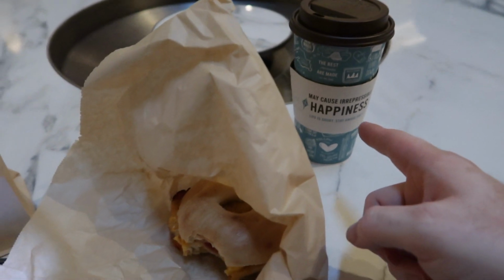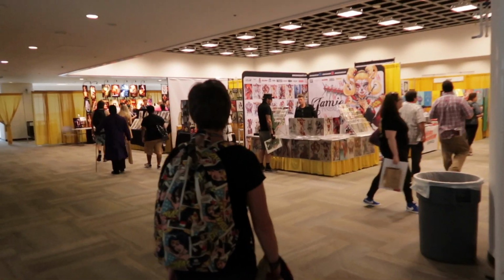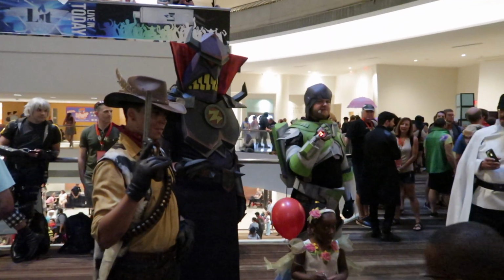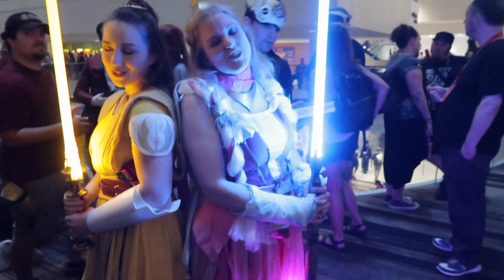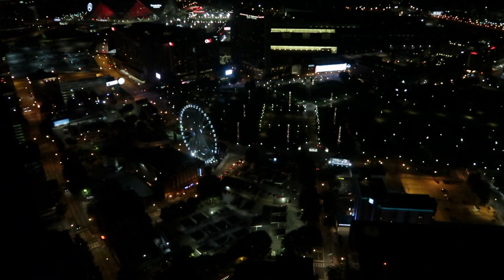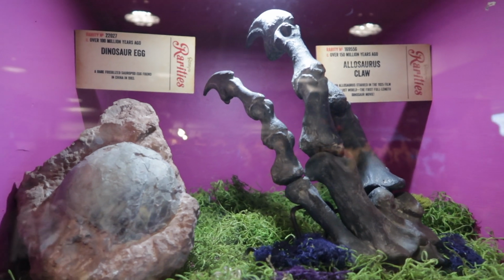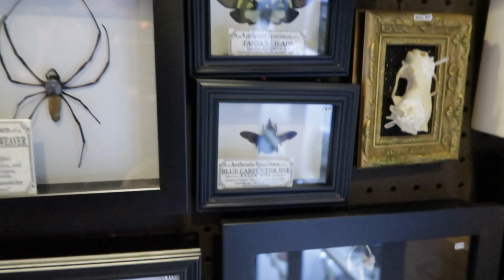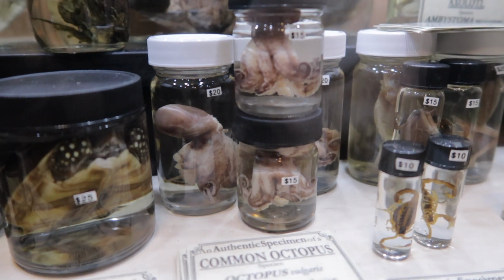Dragon Con Days 3 & 4: An Adventure in Time and Space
Hey hey! As promised, days 3 and 4 are together in one vlog. A lot happened over the course of a day and a half. I finally get to check out the vendor hall for artwork and other things and I check out some more amazing cosplay! I also meet up with my buddy Joe and we take some awesome photos in front of the TARDIS.